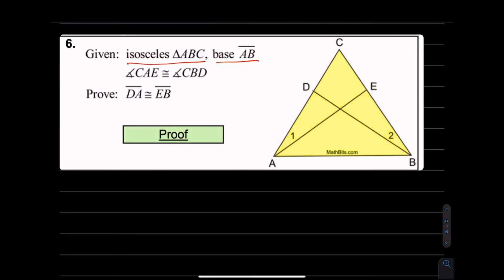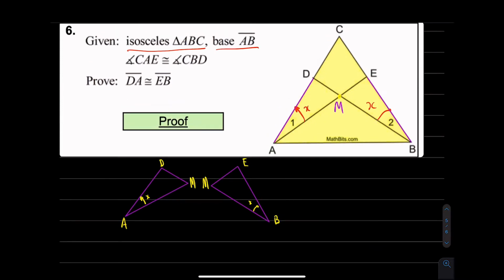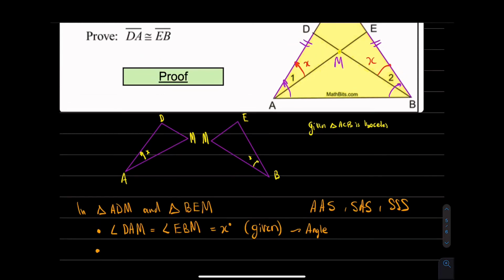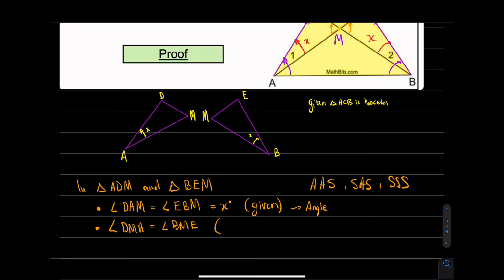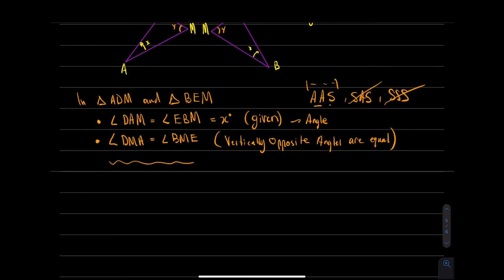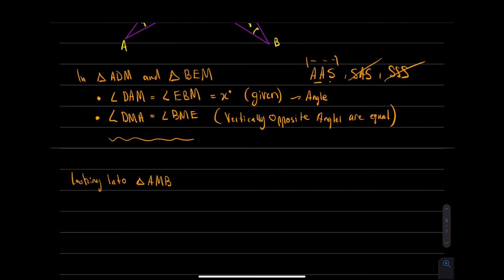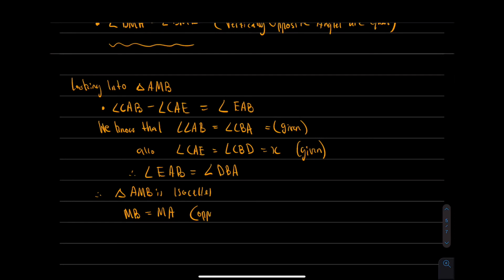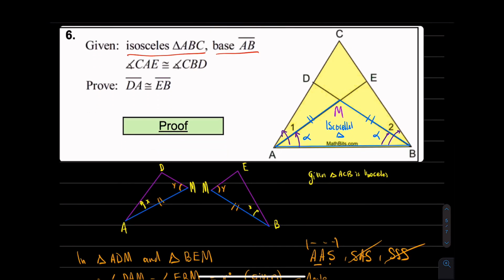Triangle Congruence - Harder Example